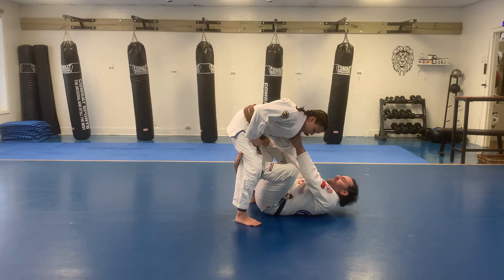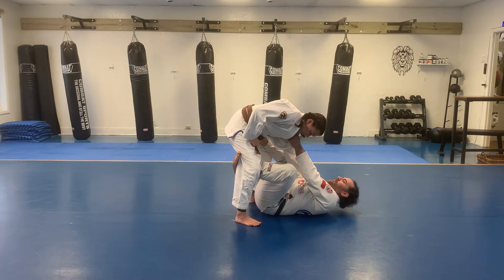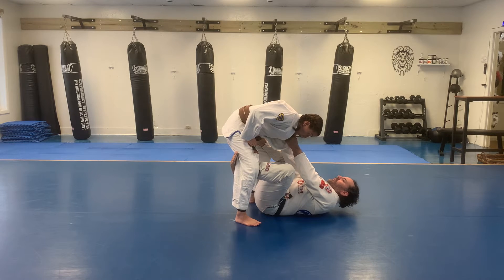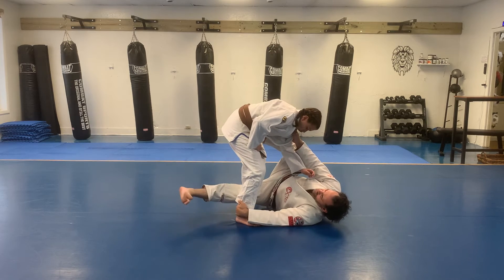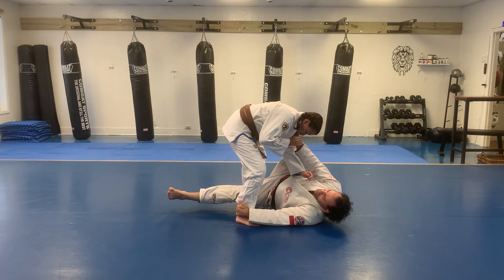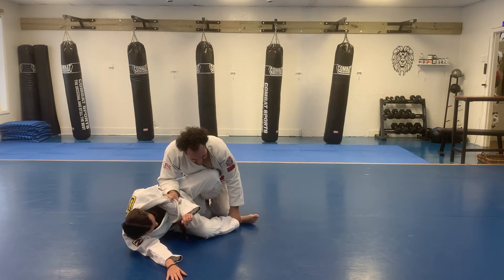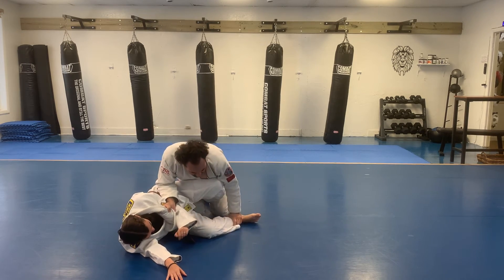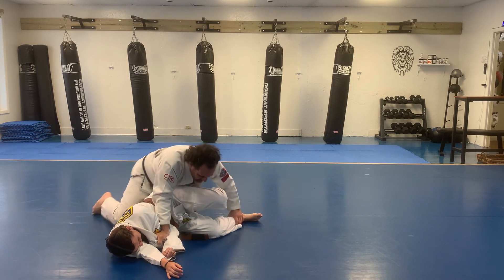Standing Sweep #10 Sickle Sweep